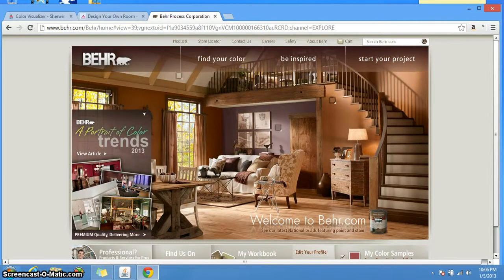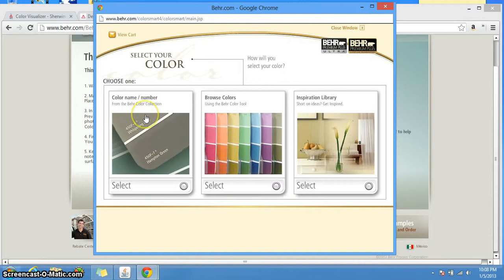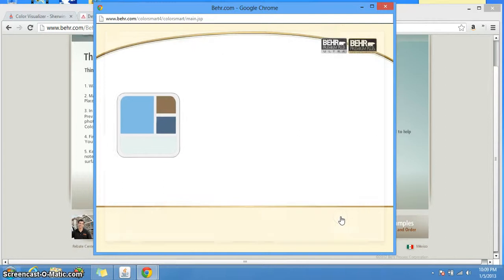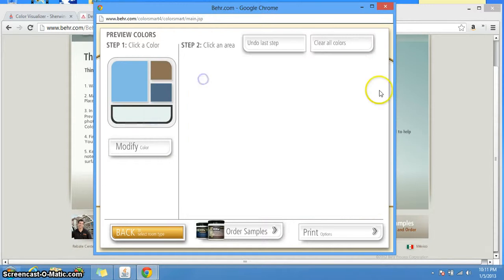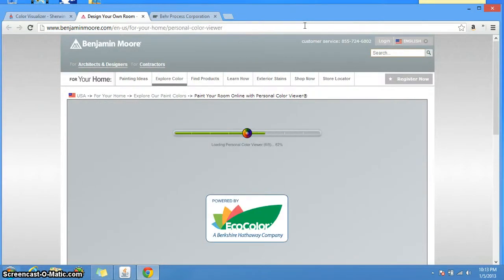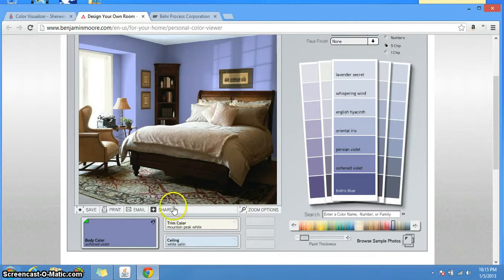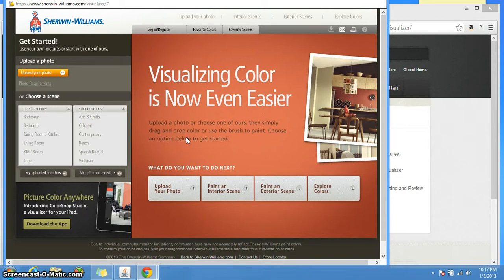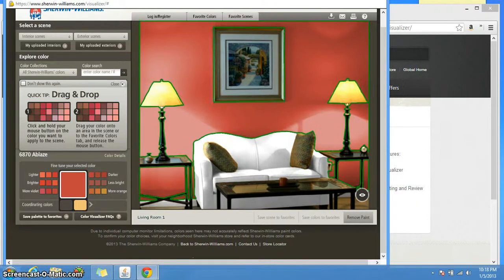How to visualize paint colors from home before purchasing the paint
This is a description of three sites that will help you choose the colors of paint in your home without leaving the comfort of your home